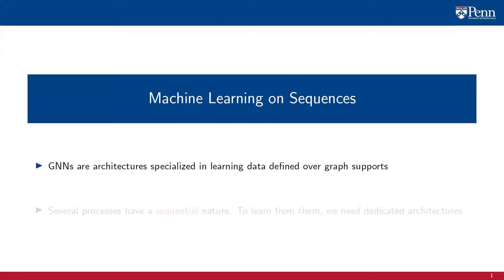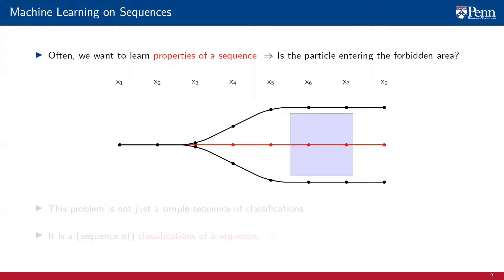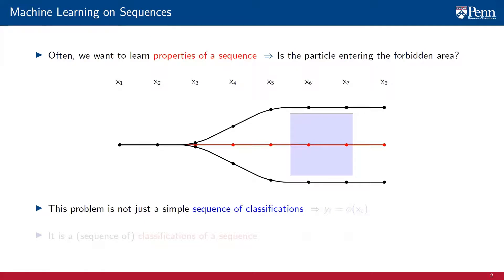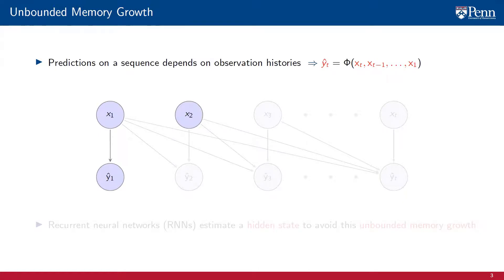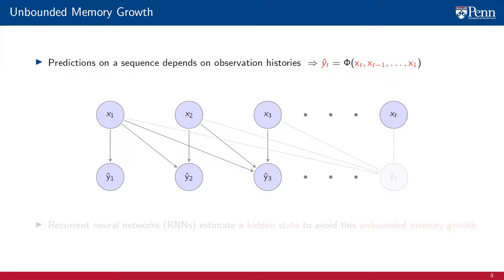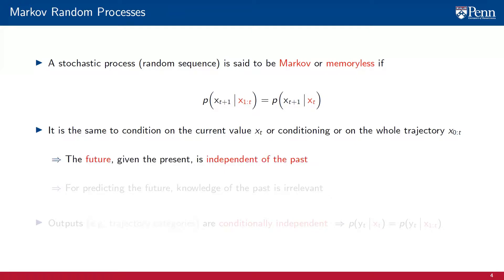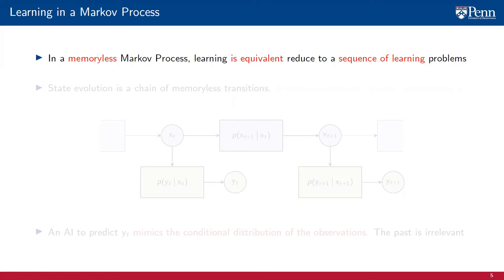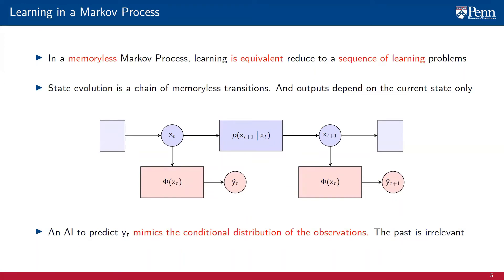Lecture 11.1 - Machine Learning on Sequences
In this lecture, we will go over the problems that arise when we want to learn a sequence. The main idea in the lecture is that we can not store the entire history of states. This lecture starts by introducing a sequence and showing its time dependence. Then, shows how to make predictions from it, and finally how we need to be able to estimate its state without requiring unbounded memory growth.